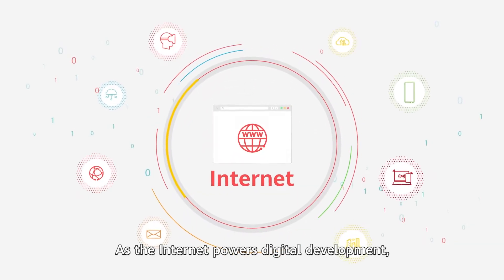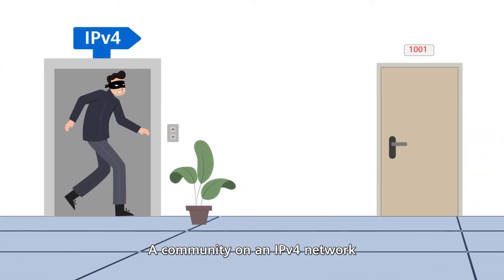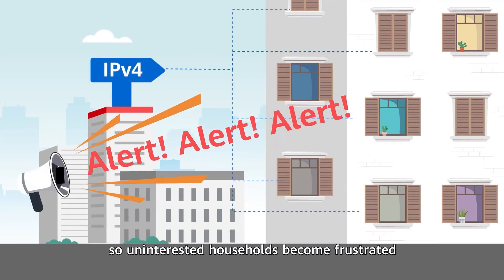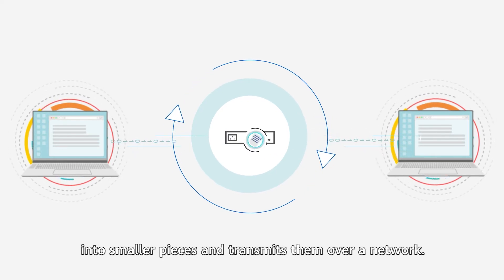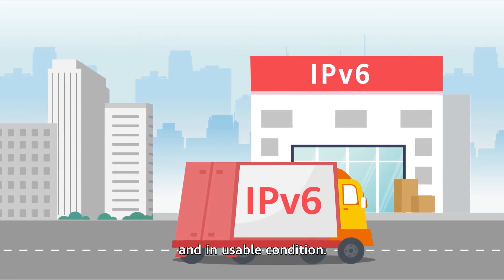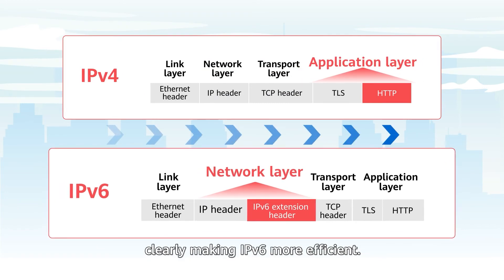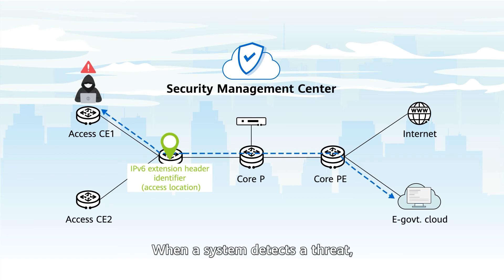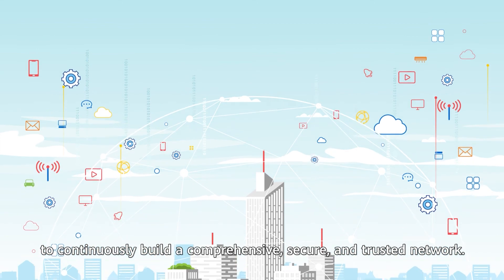Is IPv6 Network More Secure?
With IPv6 cast as the protocol of choice for the future of the Internet, how does it help to improve cyber security capabilities?